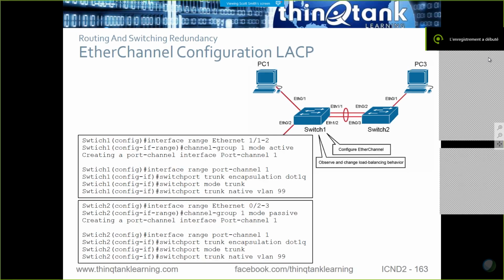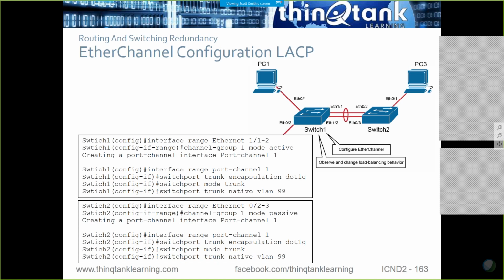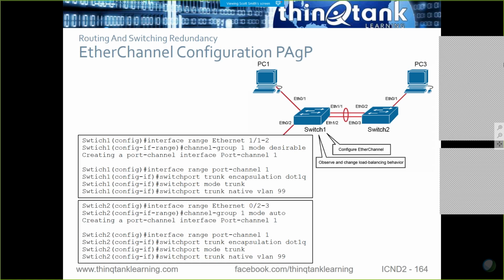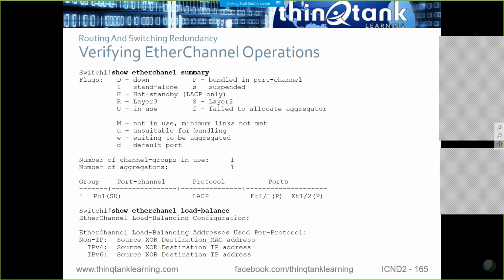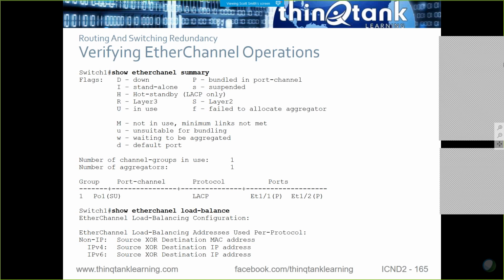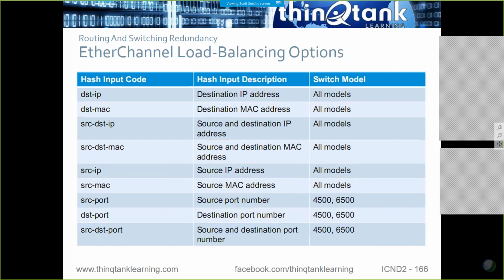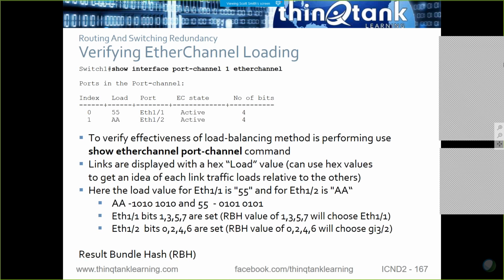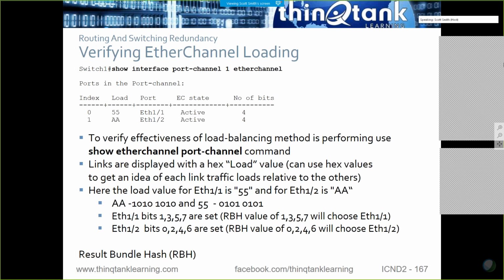CCNA R/S - L2 Port Aggregation part 2